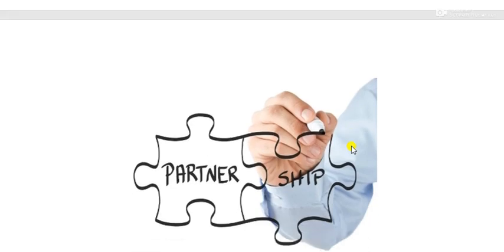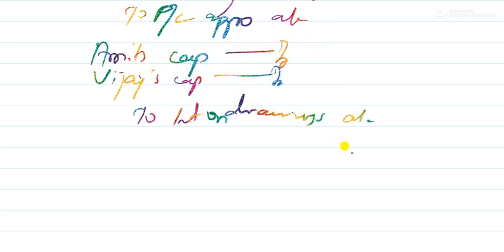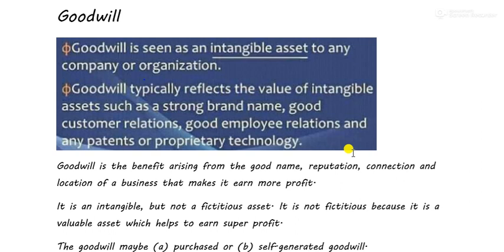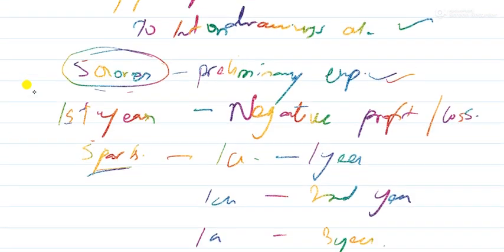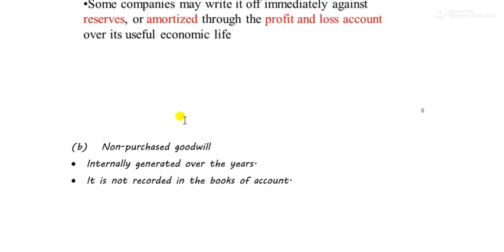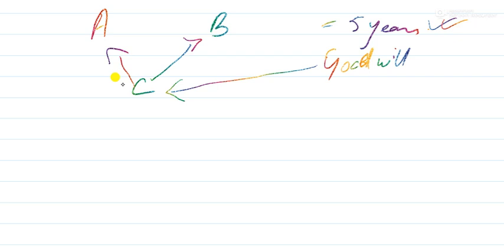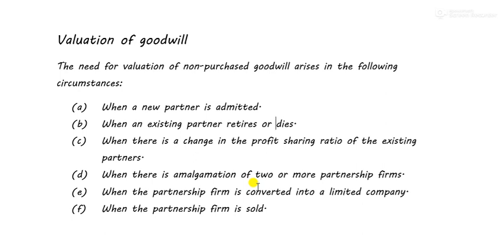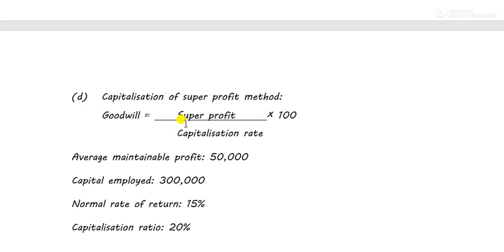Accountancy for Class 12. Introduction to partnership; Concept of goodwill in partnership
Subject: Accountancy.
Standard: XII
Chapter: Introduction to Partnership.
Topic: Concept of goodwill in partnership.